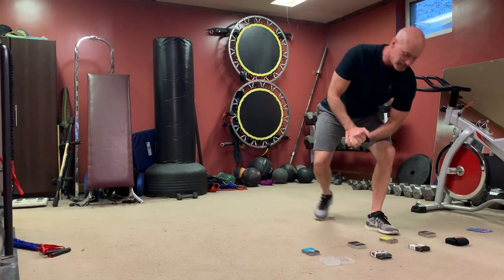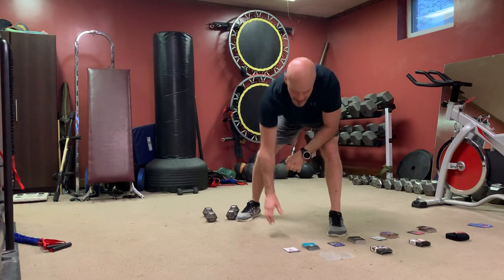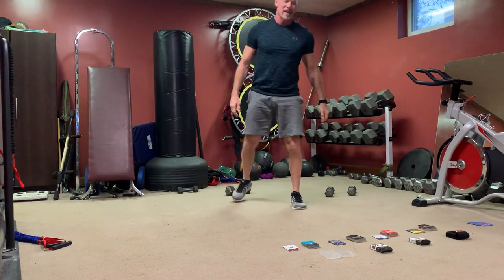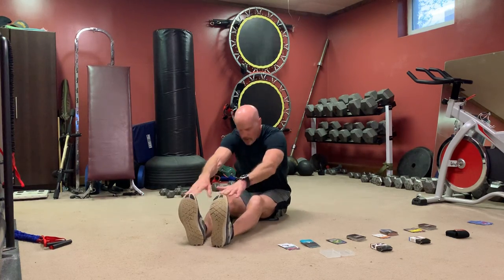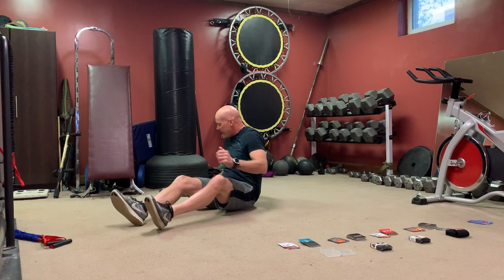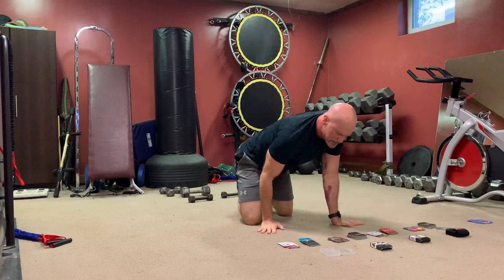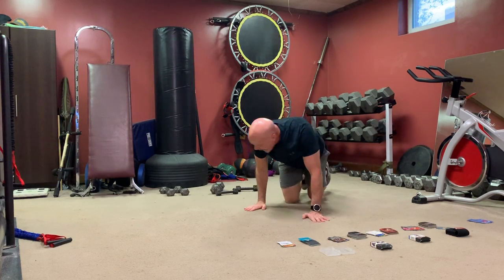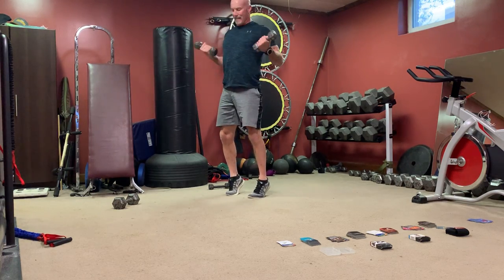Fit deck cards Dumbbells body weight kettlebells and yoga | kettlebell workout | full body workout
,myofitness video,strength training

Follow me while I flip cards and do the exercises on them.
45 seconds of work, 15  seconds rest, 44 total sets.

ultimate fitness fusion! In this invigorating workout video, we bring together the power of Fit Deck cards, dumbbells, kettlebells, bodyweight exercises, and rejuvenating yoga. Prepare to ignite your fitness journey and experience a holistic approach to fitness like never before.

Welcome to a transformative fitness experience! Dive into "Effective Trainer Workouts for Serious Muscle Growth," a dynamic session designed to take your training to new heights. Unleash the power of finely curated functional exercises to maximize muscle growth.

Whether you're a seasoned fitness enthusiast or just starting out, these workouts cater to all levels, targeting multiple muscle groups for a comprehensive approach. Improve your strength, endurance and overall fitness with each carefully designed exercise.

Join me on this fitness journey as I guide you through effective routines that go beyond the ordinary, ensuring serious gains and an awesomely strong body. 💪🏋‍♀

Would love to see more videos from my channel

🔰 Best lower body workout with bands. @MyofitnessTSJT

full body workout with dumbbells
full body workout for beginners
full body workout for men
full body workout at gym
full body workout for weight loss
full body workout dance
full body workout at home for men
full body workout 10 minutes
full body workout at home beginner
full body workout at home no equipment
full body workout at home for weight loss
full body workout no equipment
full body workout emi wong,
strength training at home
strength training for women
strength training
strength training at home without equipment
strength training for beginners
strength training at home no equipment
strength training at gym
strength training for runners
strength training for weight loss
strength training at home for beginners
strength training workout
strength training exercises
strength training with dumbbells
strength training without equipment

hrx dumbbell
adjustable dumbbells review tamil
dumbbell price
best dumbbell set under 1000
adjustable dumbbells malayalam
fitrx adjustable dumbbells
dumbbell set unboxing
adjustable dumbbells stuck
nordictrack adjustable dumbbells
adjustable dumbbell set,kettlebell workout chest
kettlebell swing workout
kettlebell workout beginner
kettlebell workout shoulders
kettlebell workout back
kettlebell workout pavel tsatsoulin,